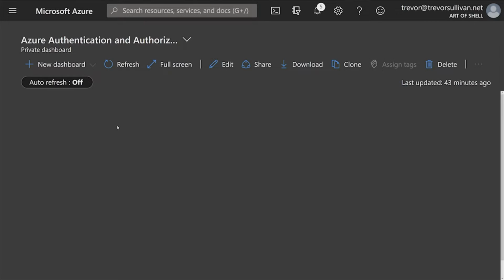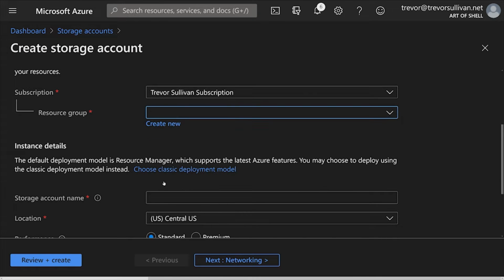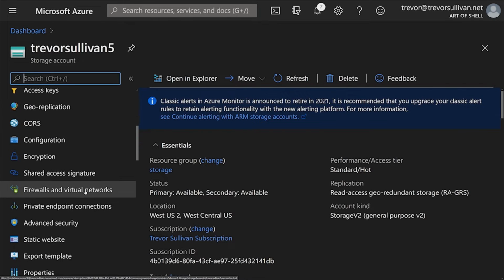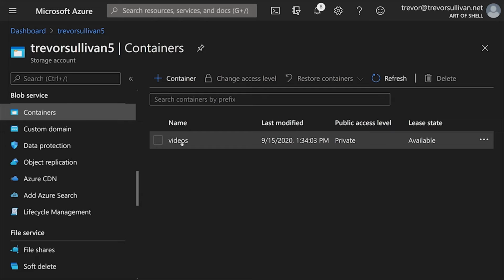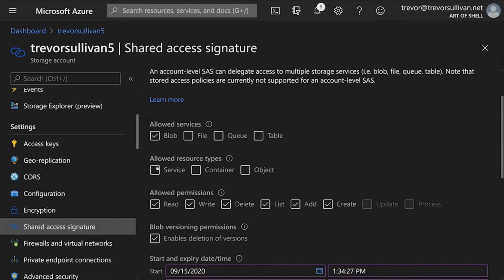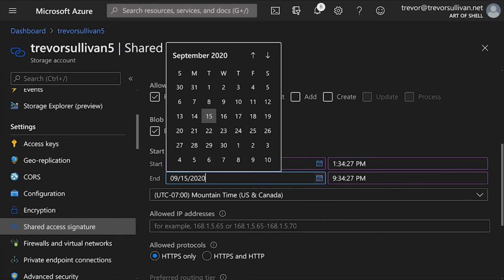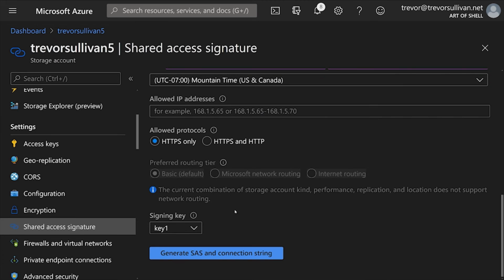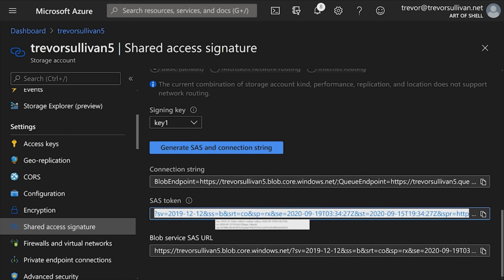How to Generate Shared Access Signatures with Azure Storage Accounts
CBT Nuggets trainer Trevor Sullivan covers shared access signatures in Azure storage, which is how you can limit access to the resources inside an Azure storage account. One shared access signature can allow access to certain blob containers, restrict whole sections of your account, or even filter based on IP address.

Watch along as Trevor shows you how to create a resource group and add storage accounts. There are many requirements and particularities to creating these. When adding blob storage containers, you can name it uniquely and apply custom permissions.

Creating a shared access signature comes with many different settings and options. First, you can choose what services will be allowed with the shared access signature. You can also choose what resource types are allowed – Services, Containers or Objects. You can assign unique permissions, start/expiry dates, what protocols can access it, and what IP addresses (or ranges) are permitted. Last, you have control over what signing key to use for your storage account.

Learning the buttons of Azure storage and creating shared access signatures inside the UI is important, but everything you can do in the portal, you can also do with code through PowerShell, which is what Trevor’s next video covers.

*Watch this entire Azure IAM course with Trevor Sullivan and Knox Hutchinson:*